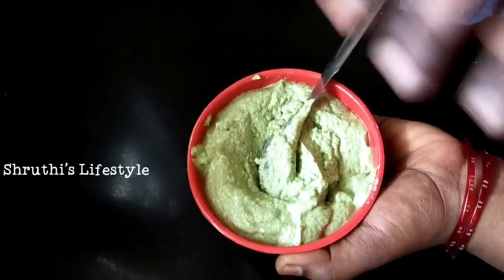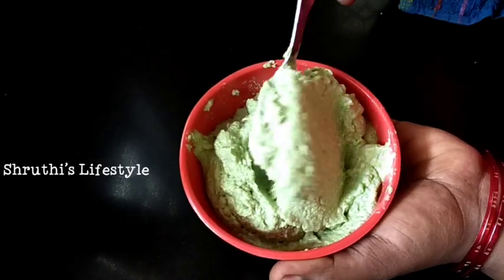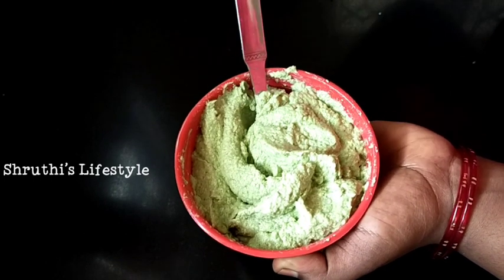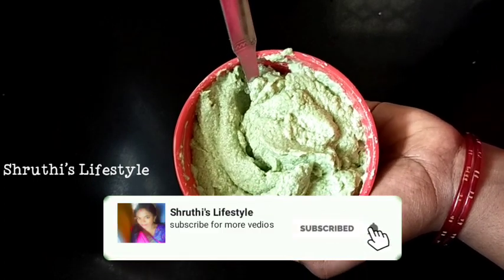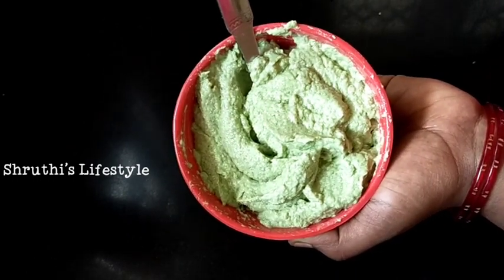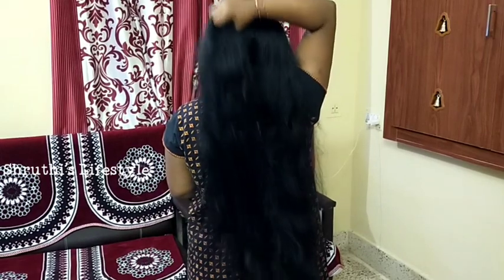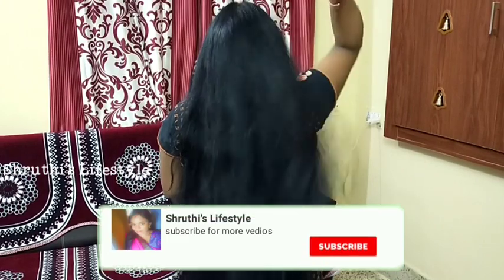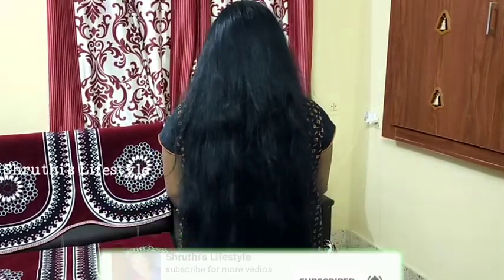முடி அடர்த்தியை அதிகரிக்க இந்த hair pack try பண்ணி பாருங்க | Hair pack to increase hair thickness !!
முடி அடர்த்தியை அதிகரிக்க இந்த hair pack try பண்ணி பாருங்க🌺 Effective hair pack to increase your hair volume

Hello friends🙂

Welcome back to Shruthi's Lifestyle🎈

My Hair Care Routine series -01 | DIY Hair Oil for thick and long hair in தமிழ்👇

6 BASIC HAIR CARE TIPS that i follow in my HAIR CARE ROUTINE for LONG AND HEALTHY HAIR IN தமிழ்👇

Give 👍 if u liked this vedio